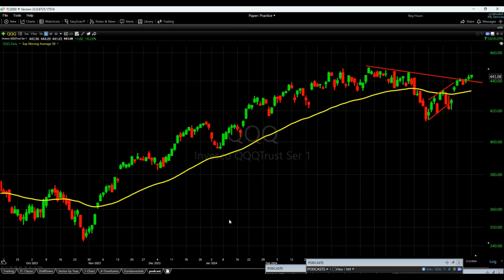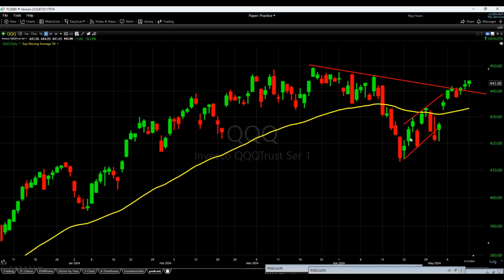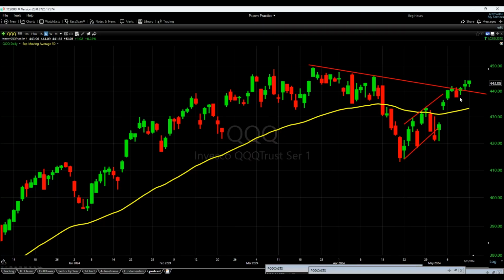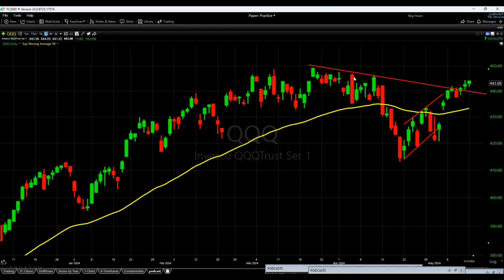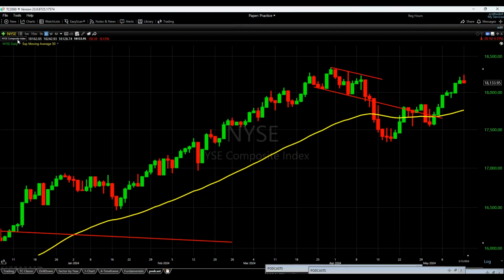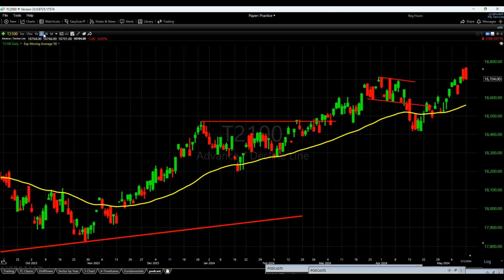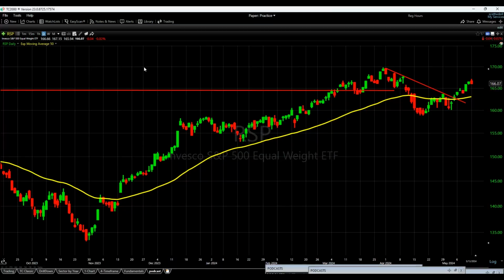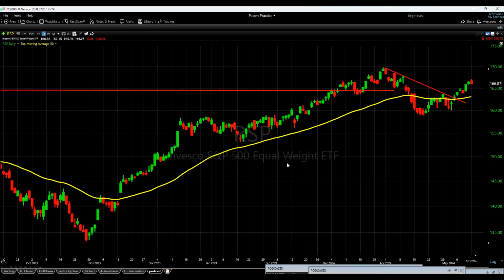Impressive Resilience | Doll Capital Insights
Scott Doll is a registered representative with and securities offered through LPL Financial, Member FINRA/SIPC.

Financial Planning and Advisory Services offered through Doll Capital Advisors, Inc. a registered investment advisor and separate entity from LPL Financial.

The Opinions voiced are for general information only and are not intended to provide specific advice or recommendations for any individual.